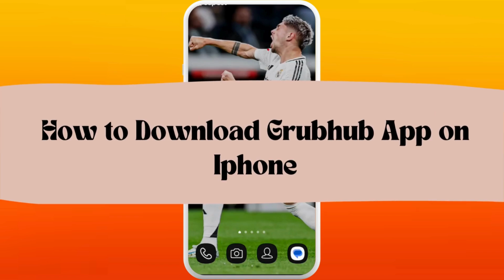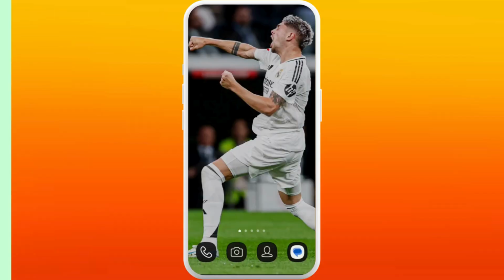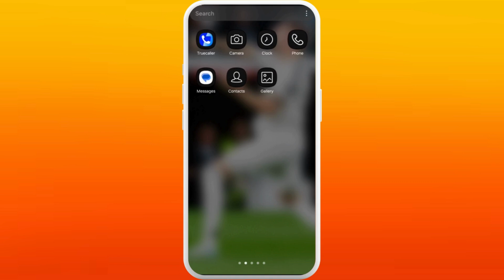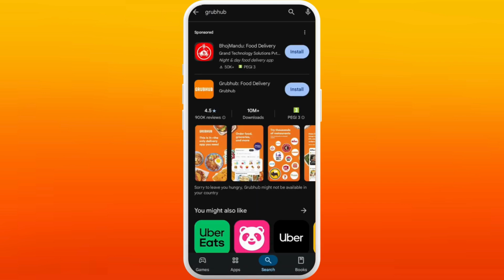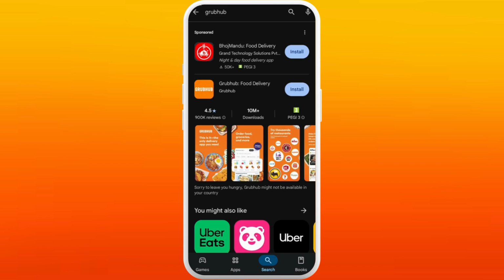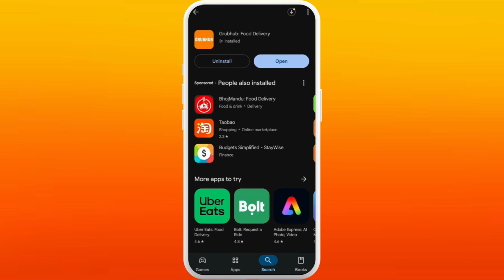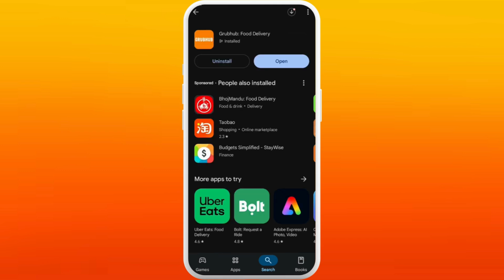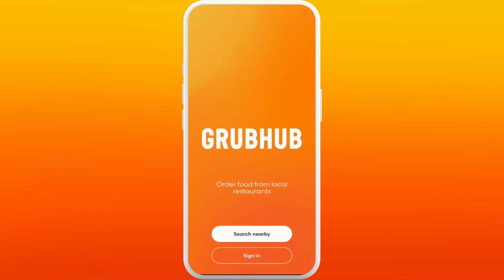How to Download Grubhub on iPhone 2025?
Get ready to enjoy quick and easy food delivery with this complete guide to downloading Grubhub on your iPhone in 2025! In this tutorial, we'll walk you through the step-by-step process of finding, installing, and setting up the Grubhub app from the App Store. Whether you're a first-time user or upgrading to the latest version, this video will show you how to create your account, set up payment methods, and navigate the app's newest features for seamless ordering. Learn professional tips to troubleshoot download errors, optimize app performance, and enable notifications for exclusive deals. Start enjoying restaurant-quality meals delivered to your door in just a few taps!